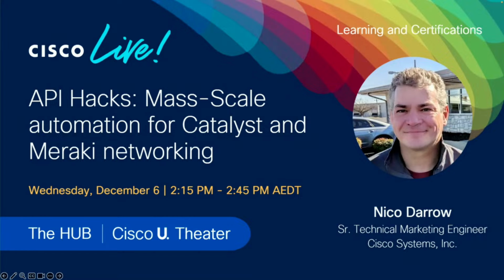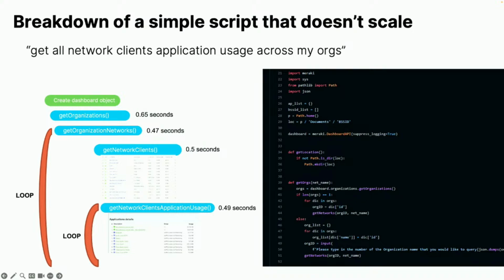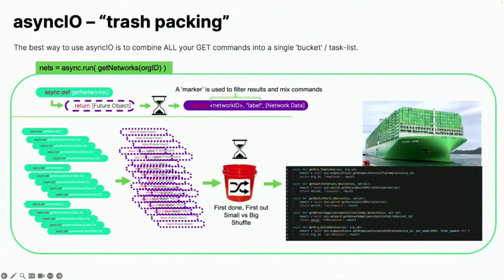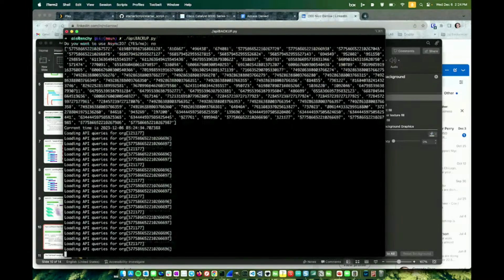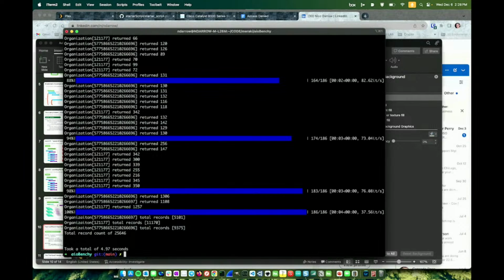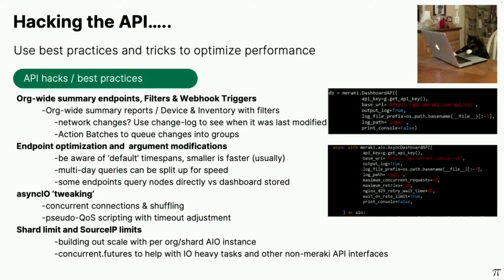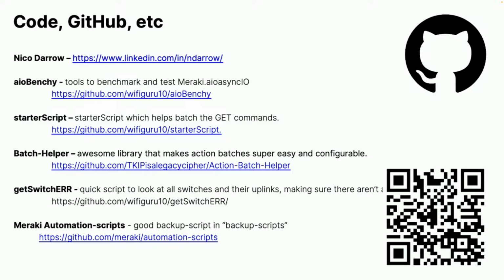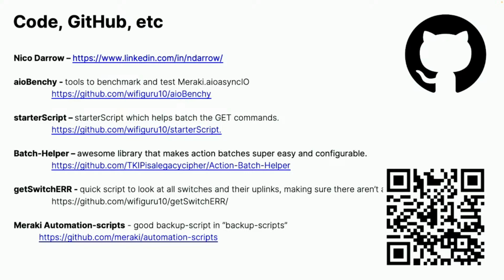API Hacks: Mass-Scale automation for Catalyst and Meraki networking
The session will cover clever methods, techniques and tools that can significantly improve scale, reliability and functionality of Meraki's API. These topics will cover both Meraki(all products) and Catalyst Switching(Cat9k) product portfolios. Topics: -AsyncIO & ActionBatches: easily 10x improve your scripts performance, while adding QoS and reliability. (tools and techniques you can use today) -Firmware Upgrades: Hybrid hitless mass scale switch upgrades (meraki + catalyst). From simple retail to complex Catalyst Hybrid networks -Golden Network: Configuration synchronization and reporting across organizations (how one customer engineer is managing 19k locations via API) -Reporting: How to get the data you need as efficiently as possible

Nico Darrow, Sr TME, MS Product, Cisco Systems, Inc.